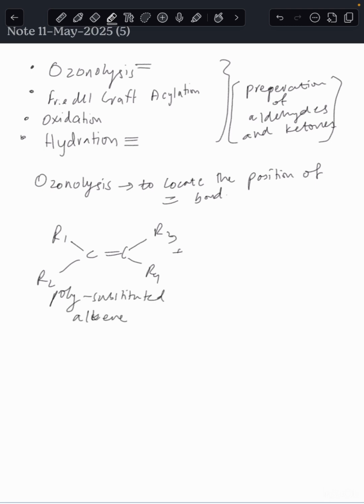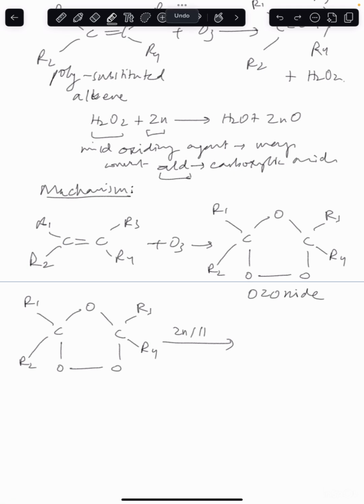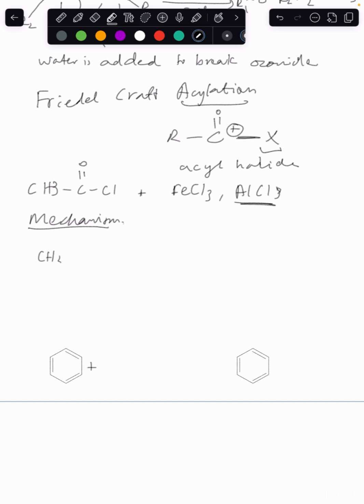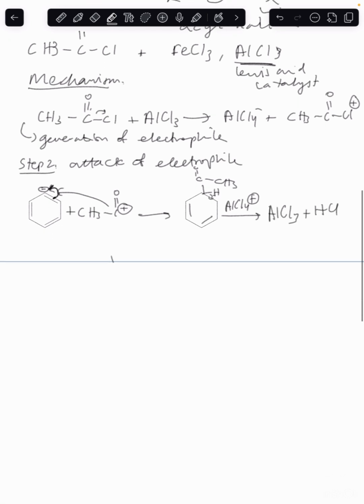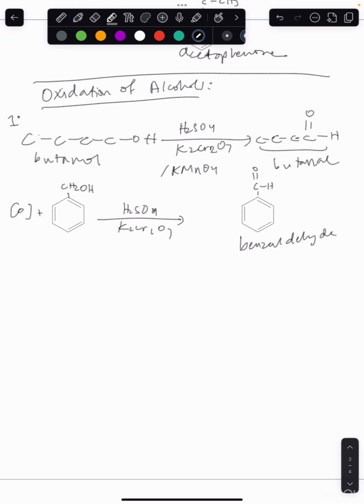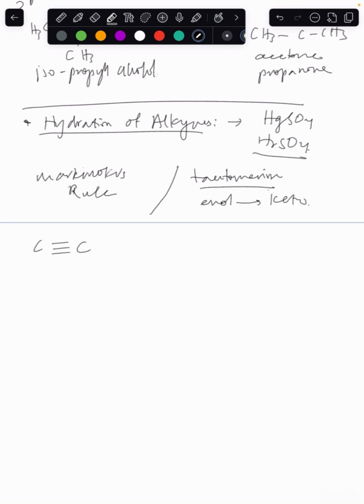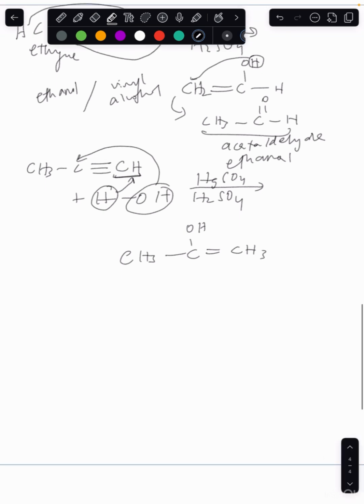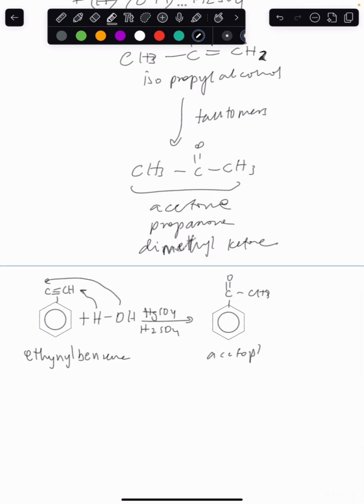Preparation of aldehydes and ketones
0:00 intro
00:07 ozonolysis
02:33 friedel craft acylation
05:12 oxidation of alcohols
07:01 hydration of alkynes